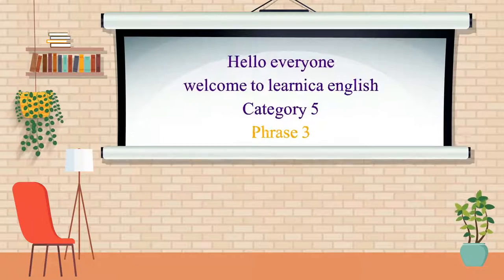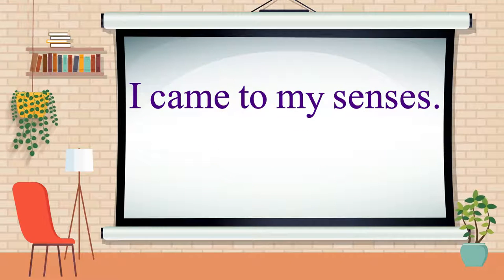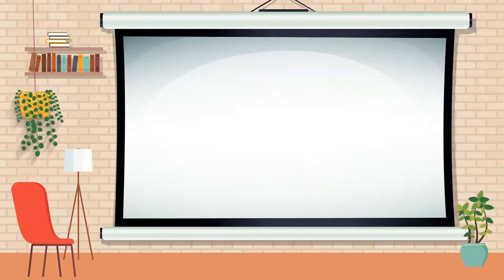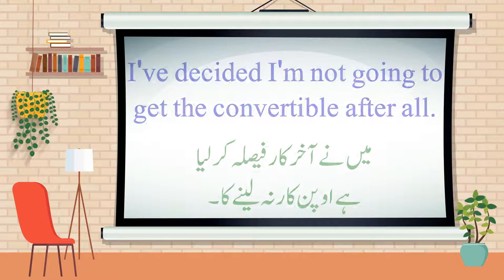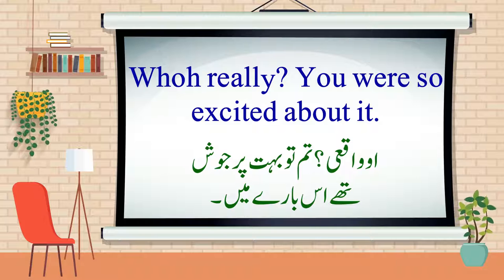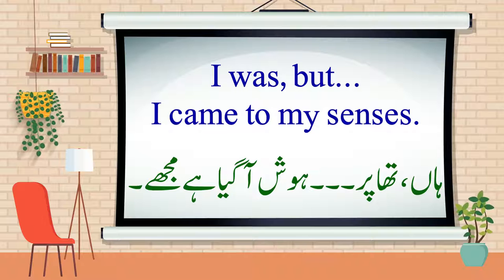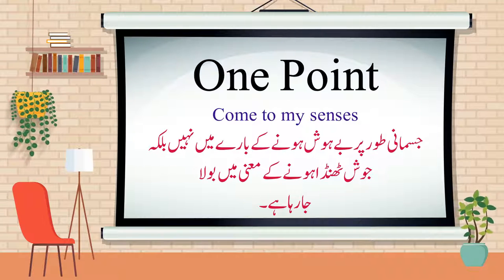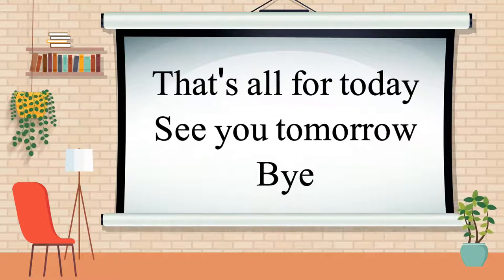Learn English to Urdu Translation | Phrases, with real life examples, Easy English,p3